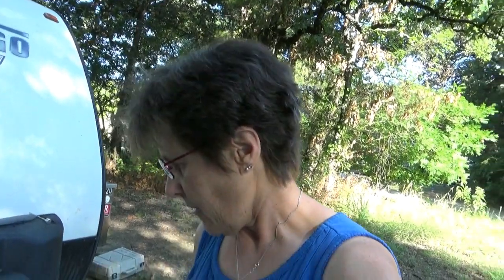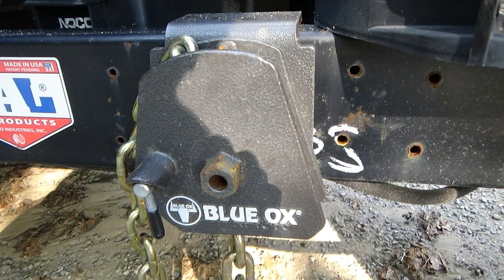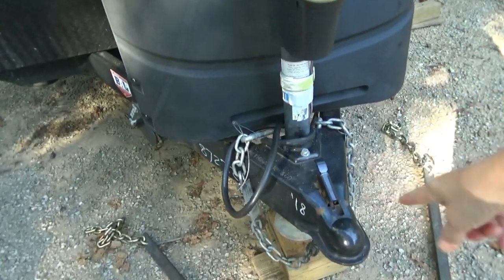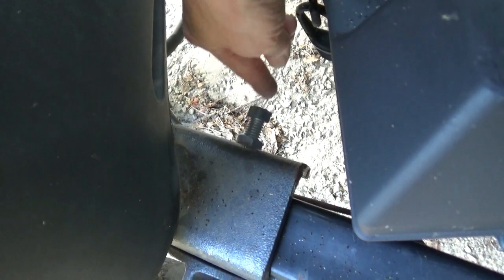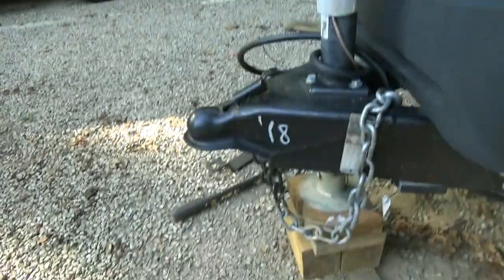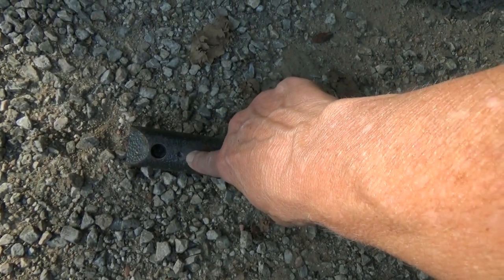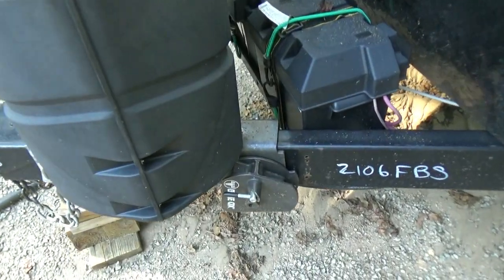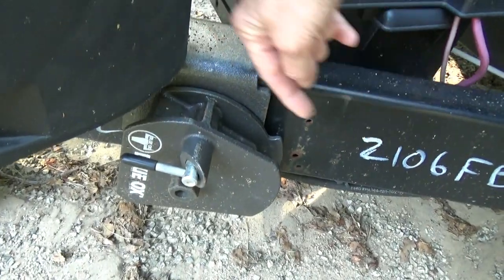Blue Ox Travel Trailer Hitch Review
Sharon, one of the Two Tired Teachers, reviews the Blue Ox Travel Trailer Hitch in this video.   No one is giving us any compensation for this review.

Discount Hitch in Arlington, TX has outfitted both the fifth wheel and the travel trailer with hitches.  We were so pleased with the Pullright Superglide Hitch on the fifth wheel that we kinew we wanted to return to them for a hitch for the travel trailer.

One of the most wonderful features of the Blue Ox is that it is weight distribution and anti-sway all in one.  This hitch prevents sway rather than stopping the sway once it started.

Another great feature of the Blue Ox hitch is if we ever completely lose our minds and go with a much larger, much heavier trailer,  we won't have to buy an entirely new hitch.  The connection for the truck is the same; the part that goes mounts on the trailer is the same.  What changes are the bars.

The chain is held in place by a self-locking mechanism.  Part of the anti-sway is that the chain is housed inside the mount; it isn't going anywhere while you're driving.  Another nice feature of the Blue Ox Hitch is the bars.  The bars are meant to bow.  The bowing process is part of the anti-sway.

One more thing that we love about the Blue Ox is that when we are ready to unhitch, the chain goes toward the trailer, not toward us.

Once again, Discount Hitch didn't steer us wrong with the Blue Ox hitch.  In the seven months we've had this trailer, we experienced no sway; it tows like a dream.

If you are in the market for a towable hitch, you might want to consider the Blue Ox Hitch.